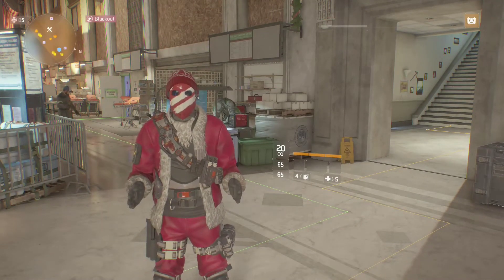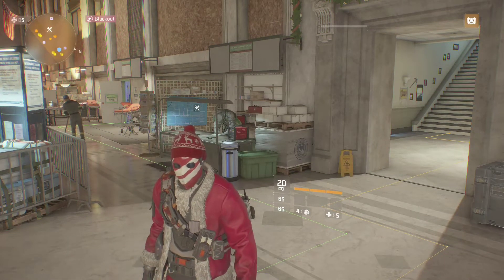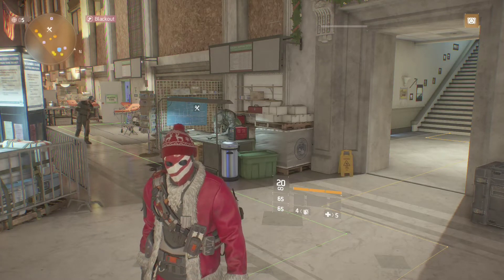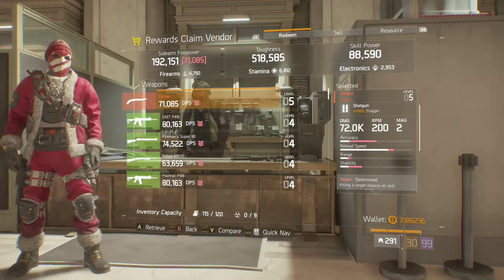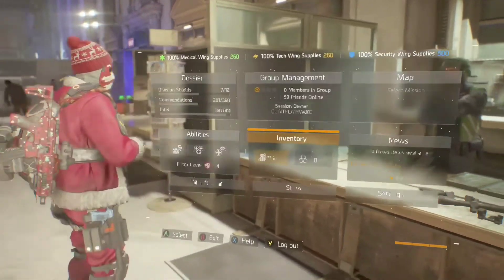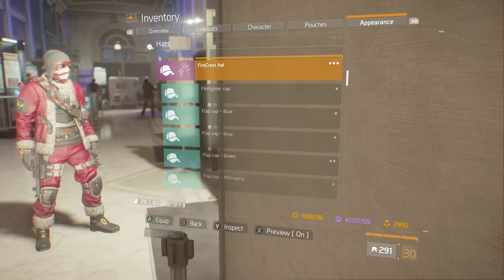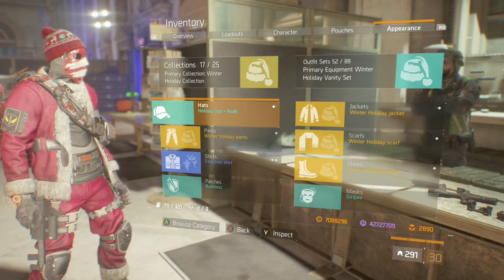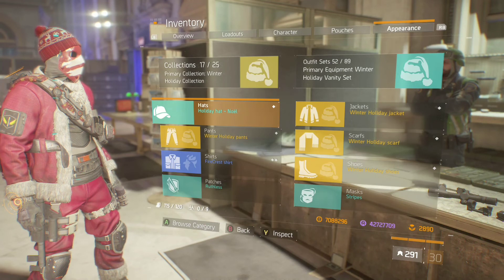The Division - Free Christmas 2016 Holiday Hats